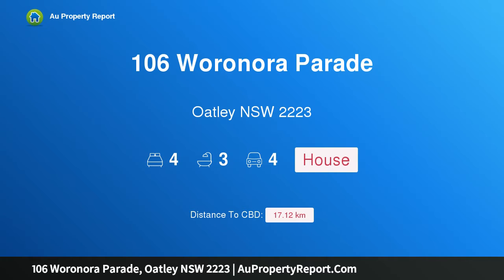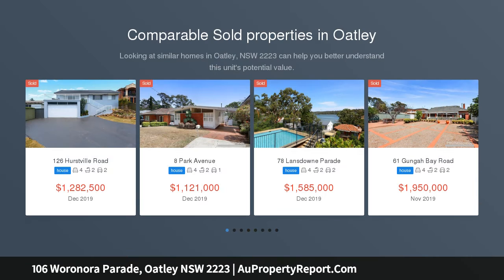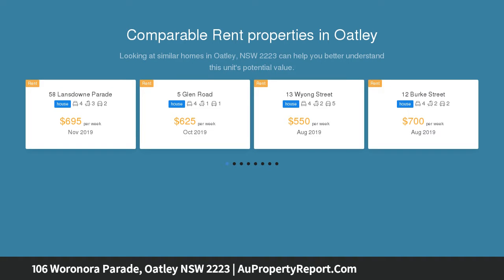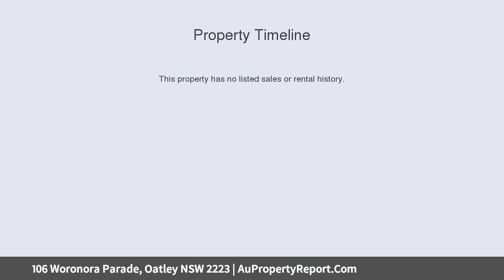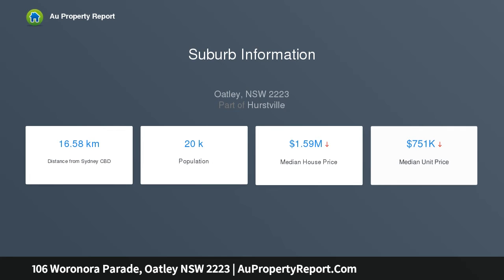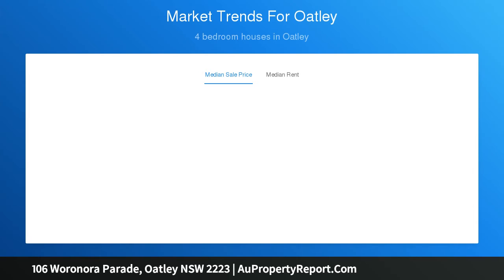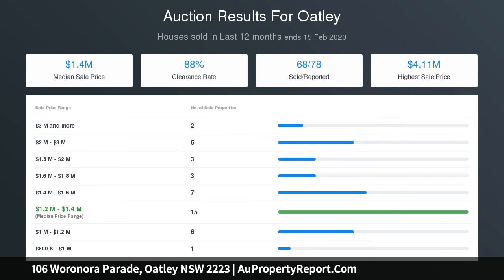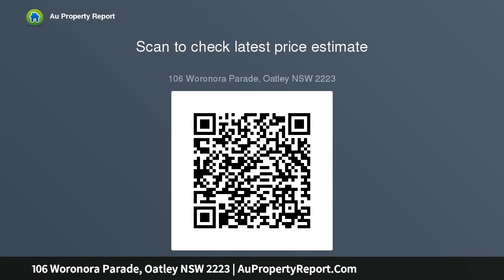106 Woronora Parade, Oatley NSW 2223 | AuPropertyReport.Com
106 Woronora Parade, Oatley NSW 2223
Property Type: house
Bedrooms: 4
Bathrooms: 4
Car Space: 4
QUALITY FAMILY HOME IN TRANQUIL POCKET